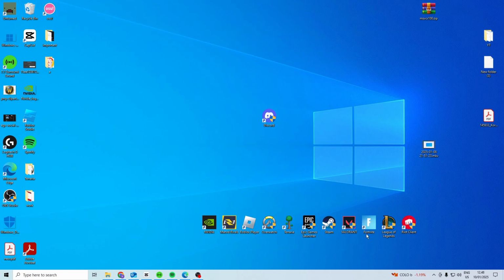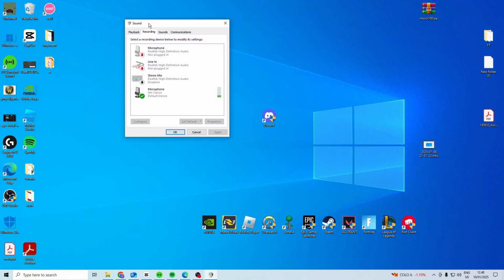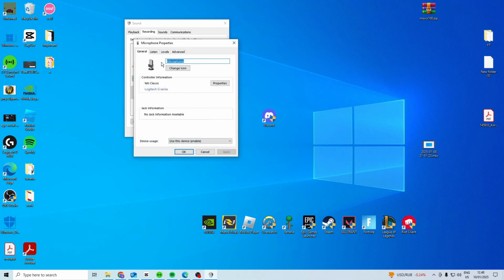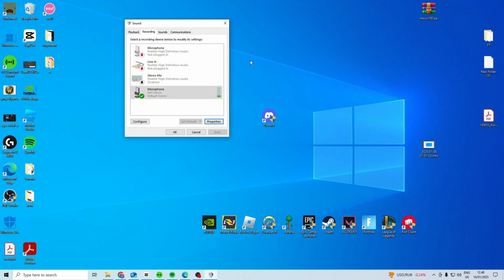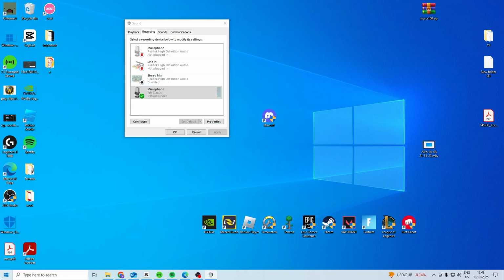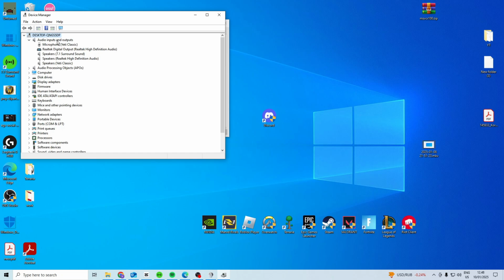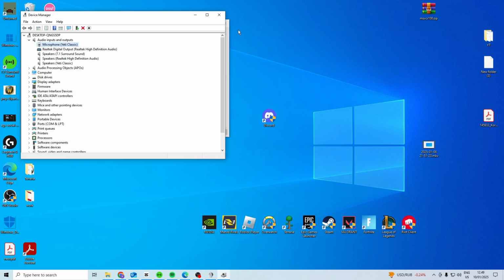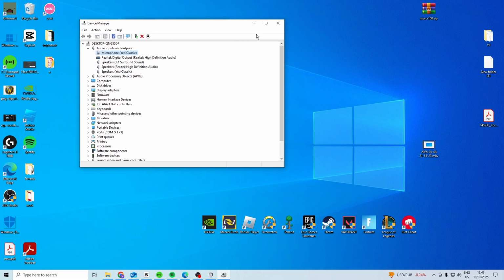How To Fix Low Microphone Volume On Windows 10/11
In this video I'll show you how to easy and fast fix low volume on microphone on your PC & Laptop. The method is very simple and clearly described in the video. Follow all of the steps & see how to fix microphone sound is so low and microphone audio is low